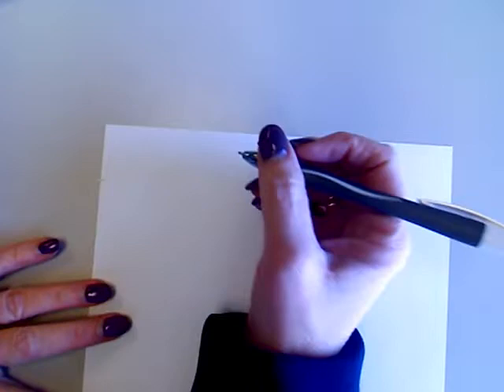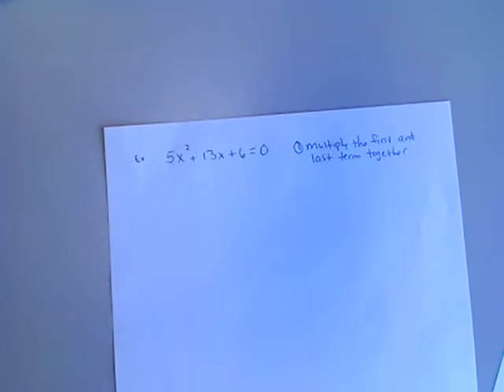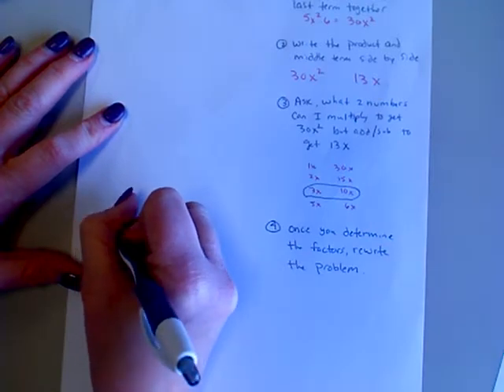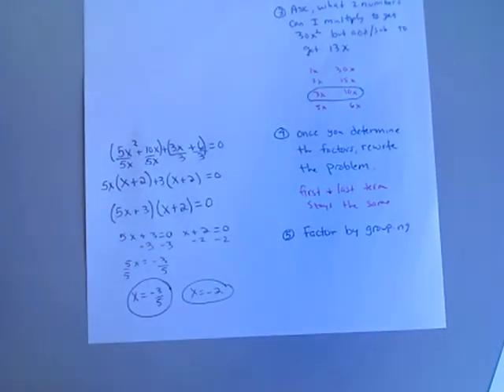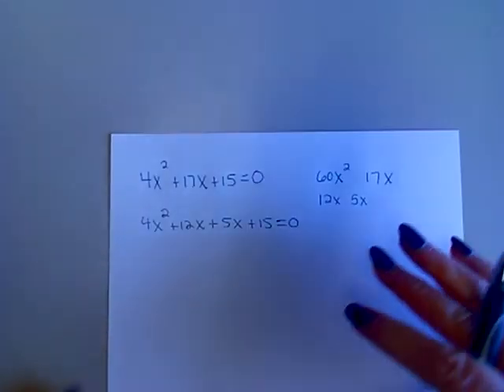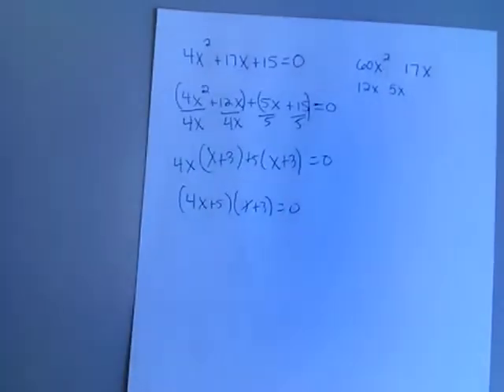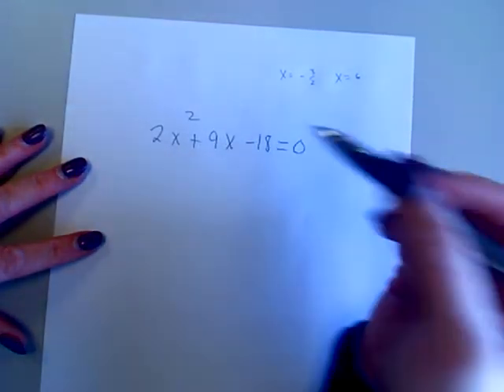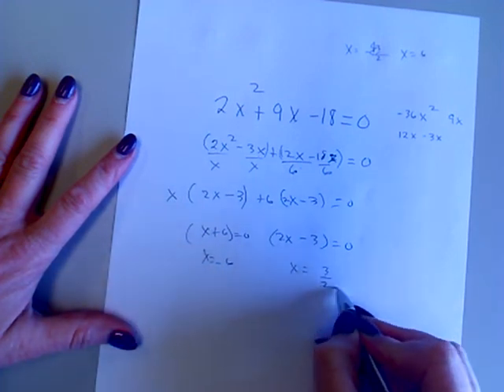Myers 8-7 Class Video